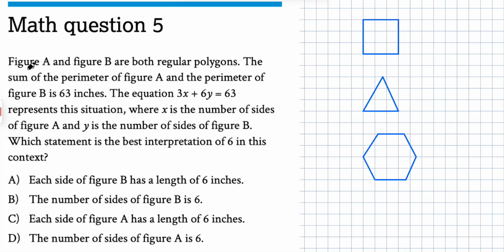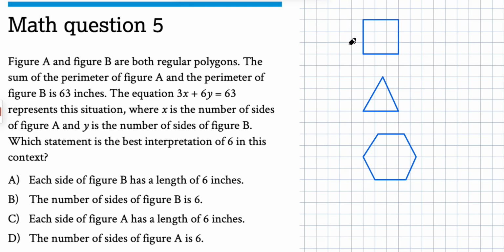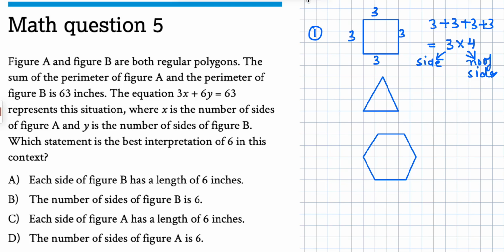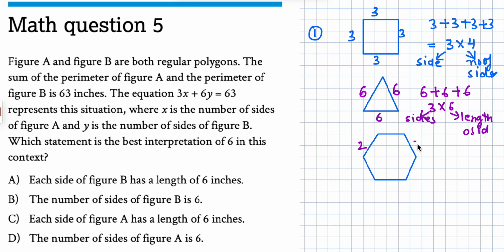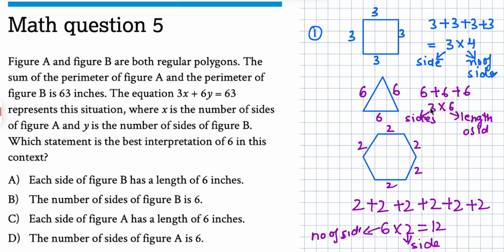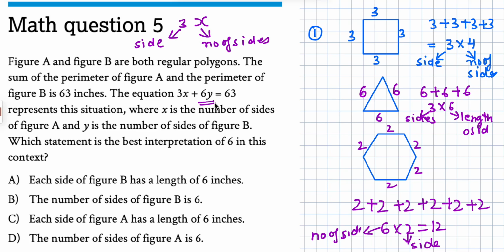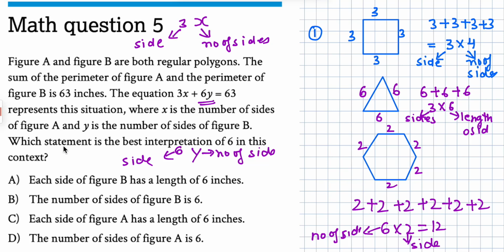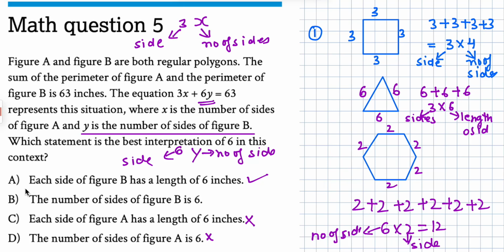SAT: Easy Peasy Series: Q5 / Collegeboard / digital SAT Sample Questions